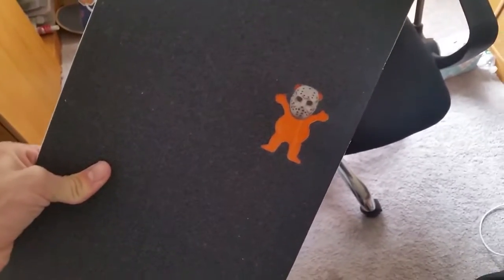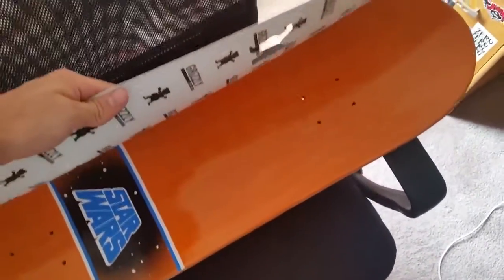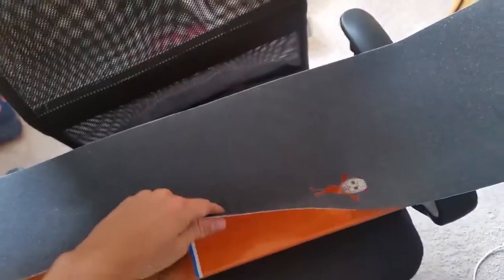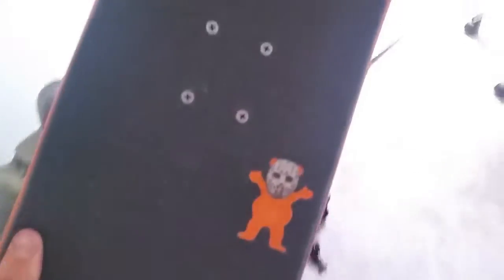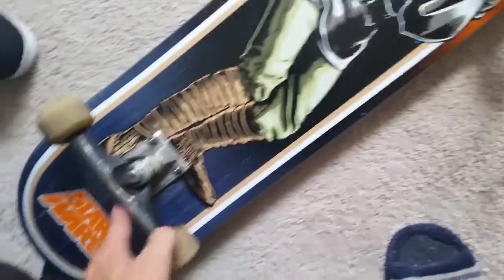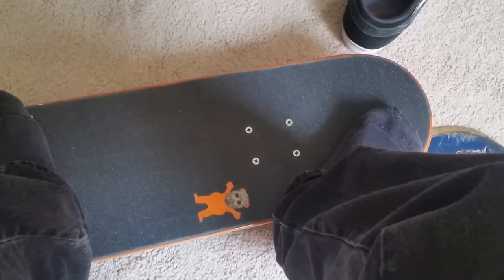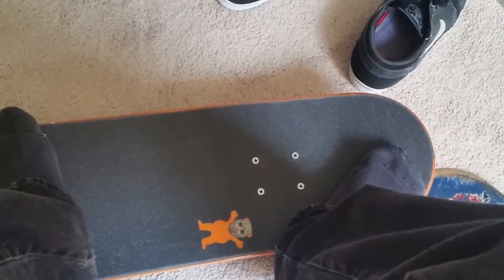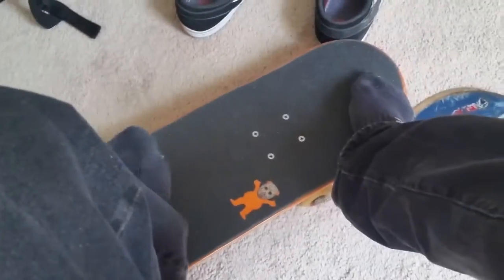Board Setup Volume 5: First Santa Cruz Board